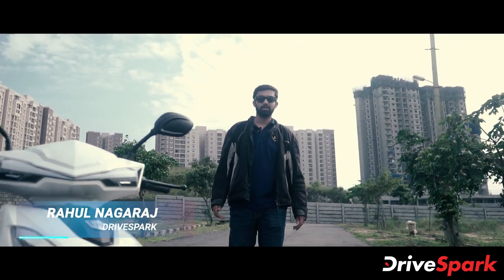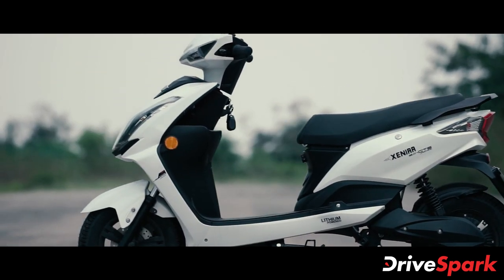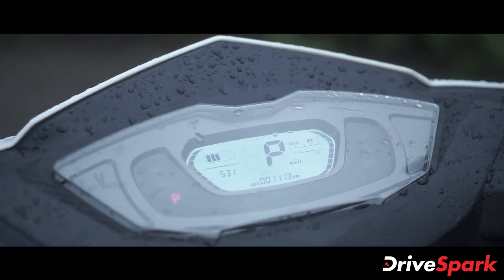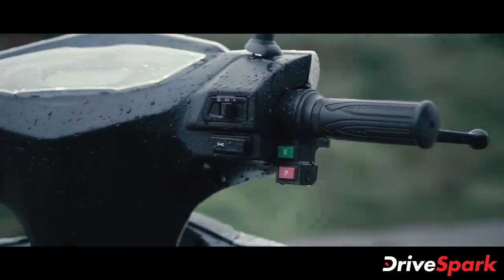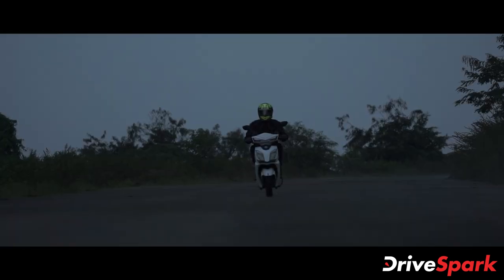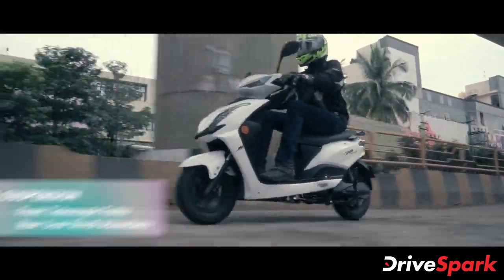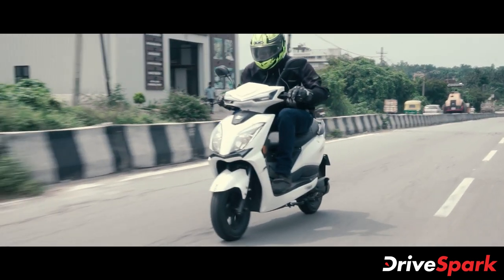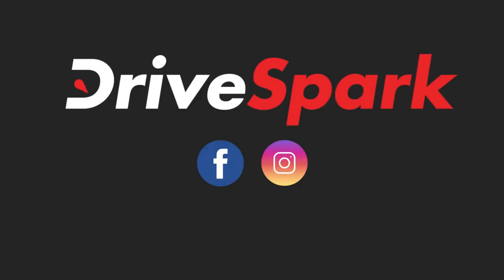EeVe Xeniaa Electric Scooter Review | An Eco-Friendly Urban Commuter!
EeVe Xeniaa electric scooter review. We had the EeVe Xeniaa electric scooter with us as a long-termer. The electric scooter is part of the low-speed category and comes with a small 250-Watts electric motor, which exempts it from being registered and wearing a number plate.

We drove the electric scooter around the city of Bengaluru for a little over a month and were impressed with its stylish design and the features it has to offer. But, how is it to ride? What is the range on offer? Watch the video to find out!